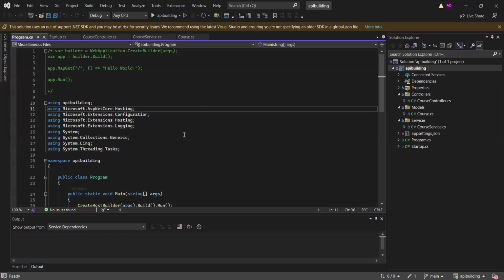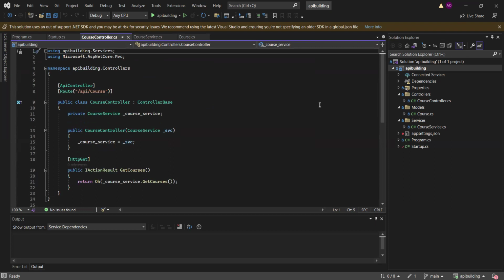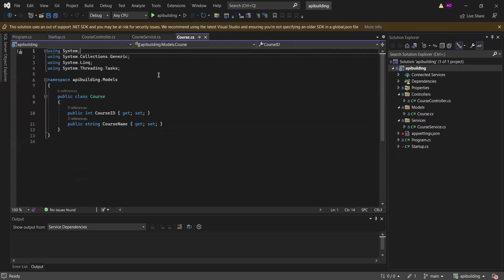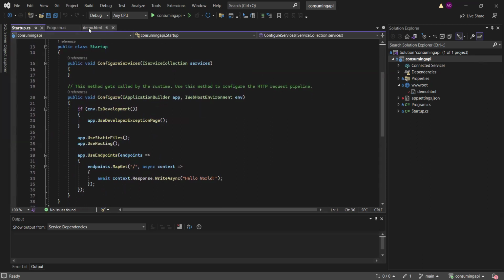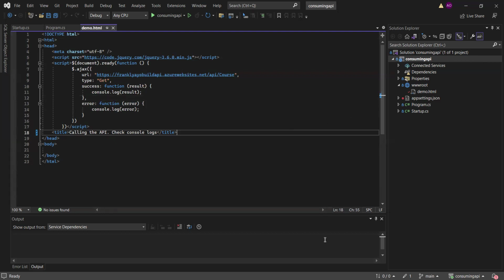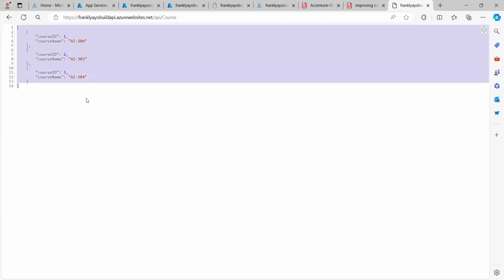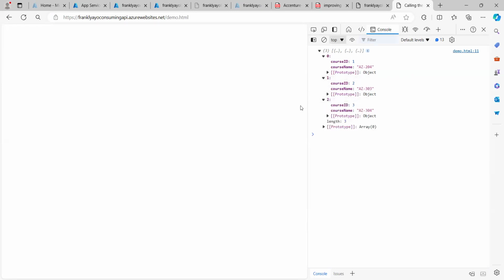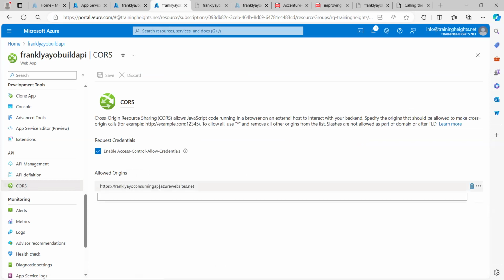Learn how to get multiple applications to securely access/connect with each-other using OAuth Part 1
Previously, we have seen how to securely connect .NET applications to Azure resources such as Storage Accounts, Key Vaults, VMs, etc.

In this video, we will be building two dotnet applications and hosting them on Azure. One will be a WebAPI. while the other a full webapp. The plan is for the web app to be able to securely consume data from the WebAPI via OAuth.

In the part 1 of the series, we do this without OAuth, simply using using CORS whitelisting as a means to provide security. The aim of this video is just to see less secure ways of consuming APIs without any tokenization schemes.